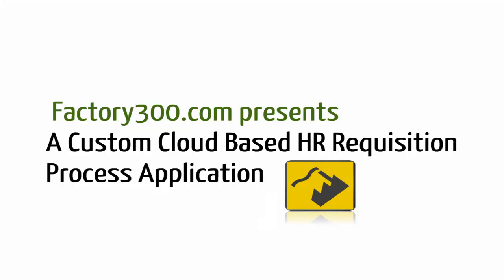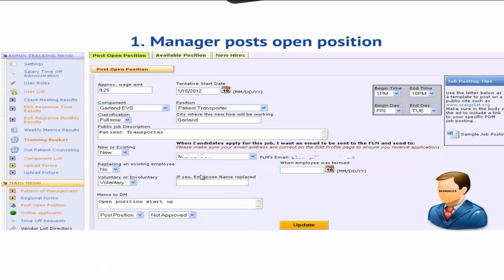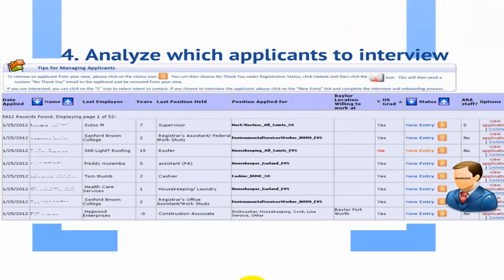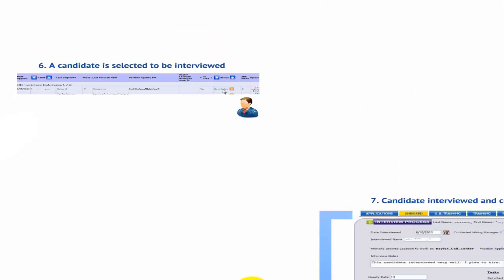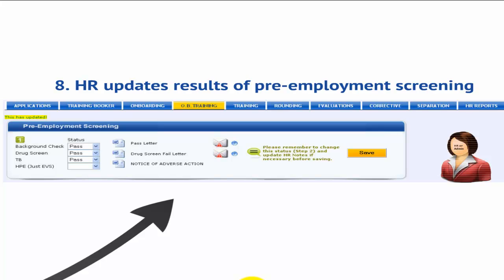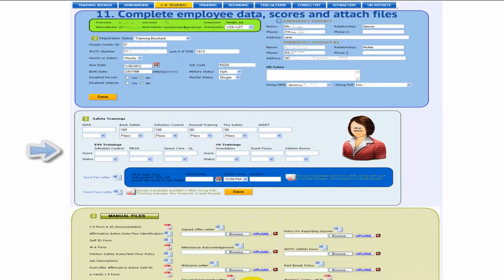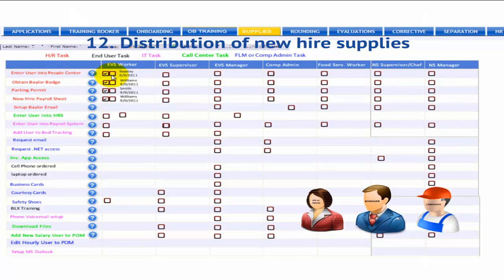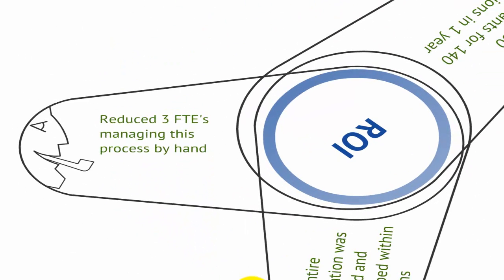Automated HR Requesition Web Application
Factory300 Web Development: Custom Back Office Web Development